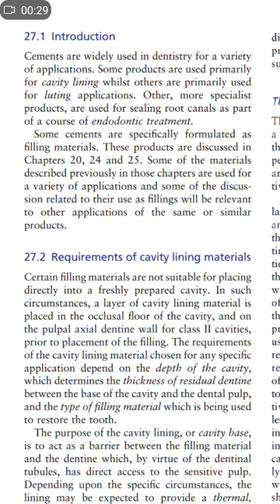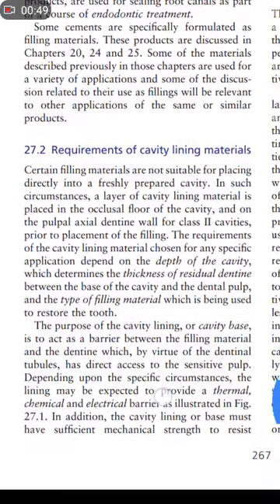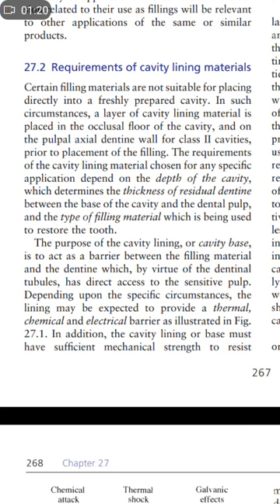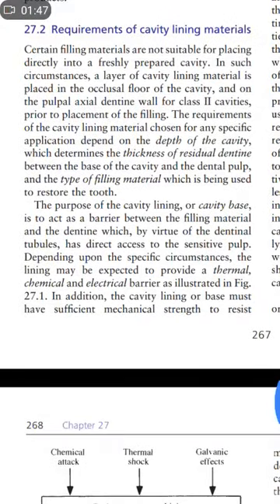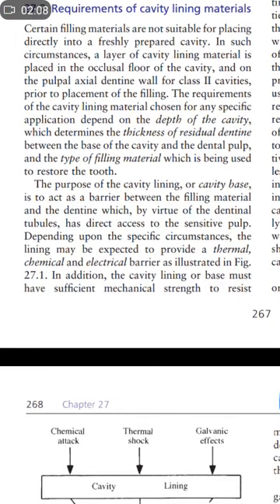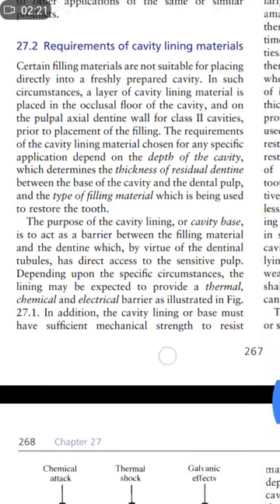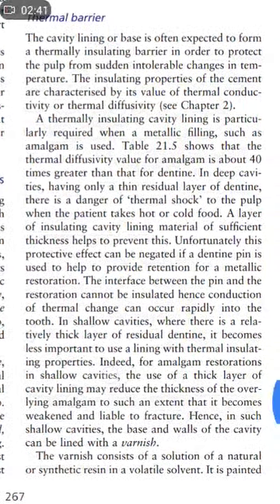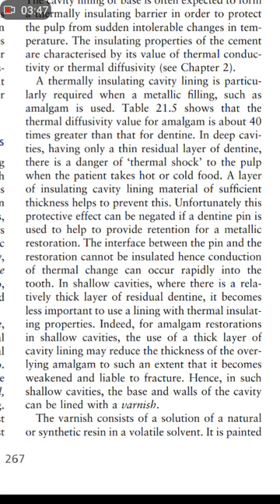Introduction of dental material